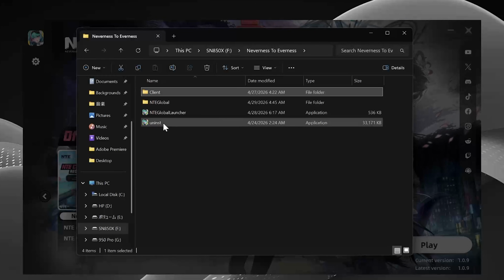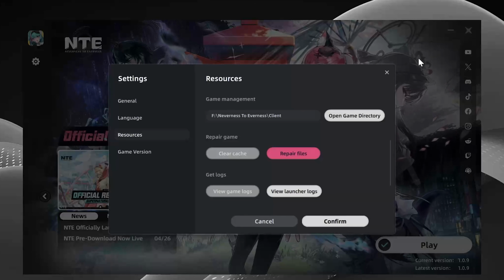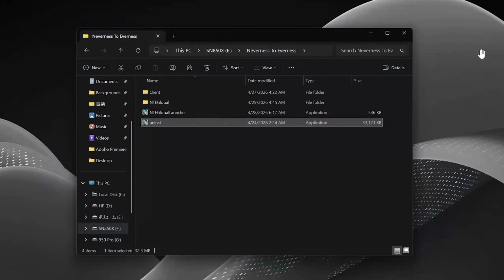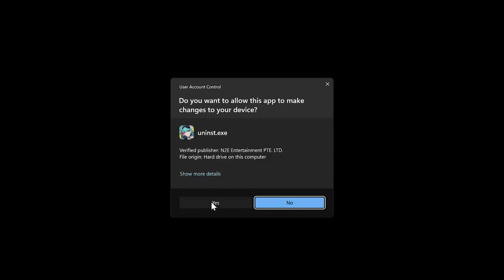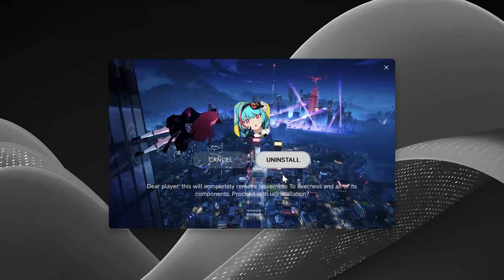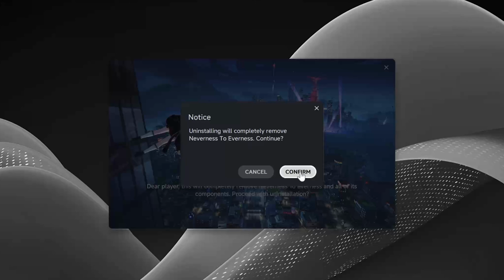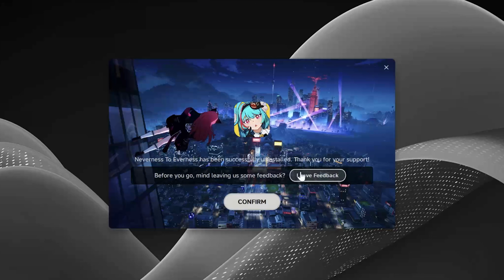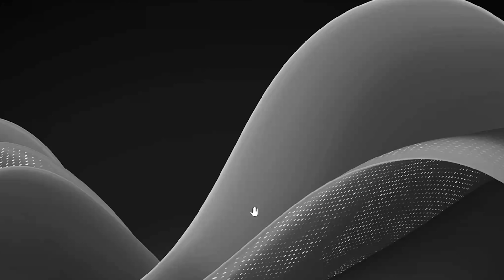How To Completely Uninstall NTE Neverness to Everness On PC - Tutorial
In this video, I’ll show you how to completely uninstall Neverness To Everness (NTE) from your PC, including all its components.